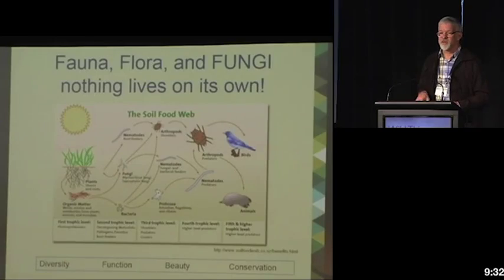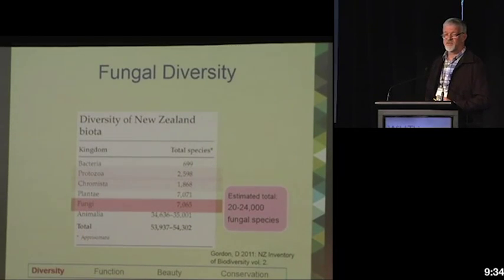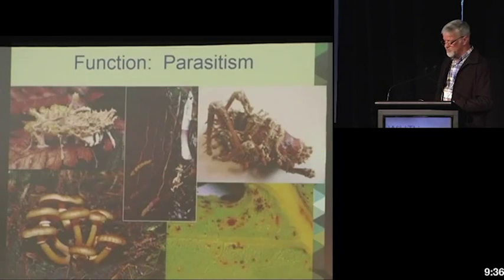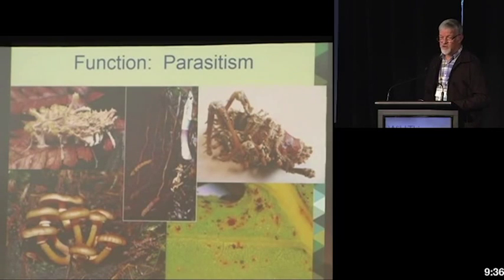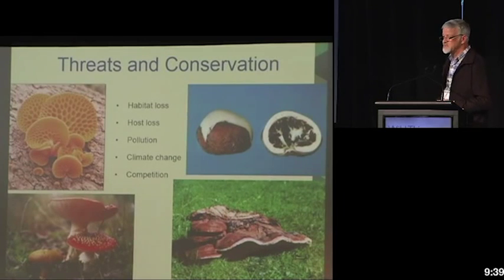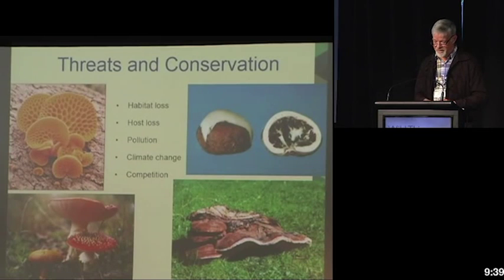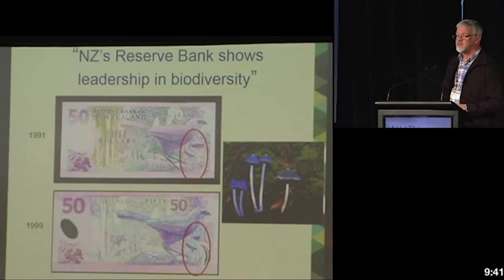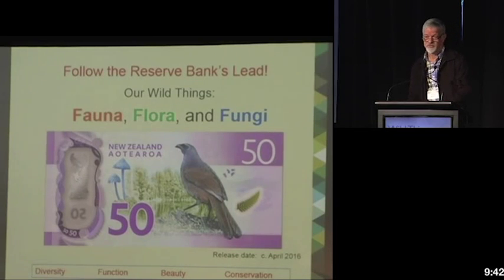Day20931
The following metadata information is extracted from video automatically by Batch Uploader:
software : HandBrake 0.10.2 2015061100